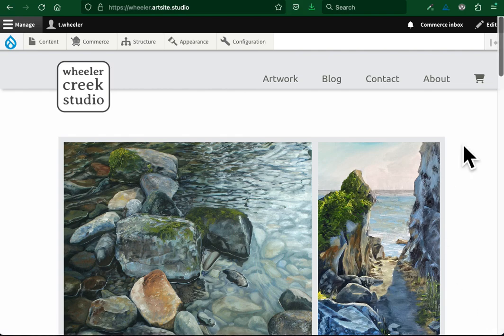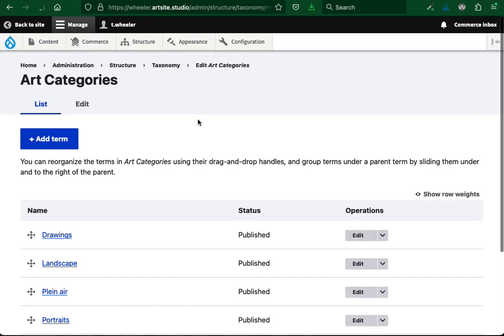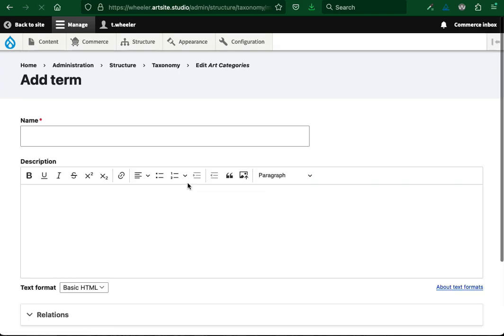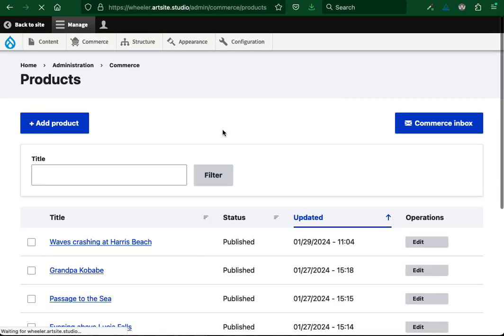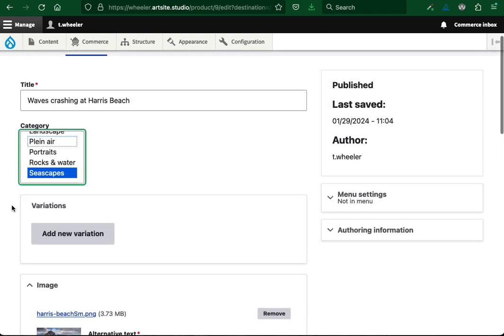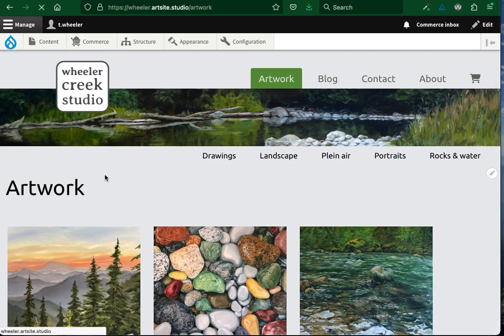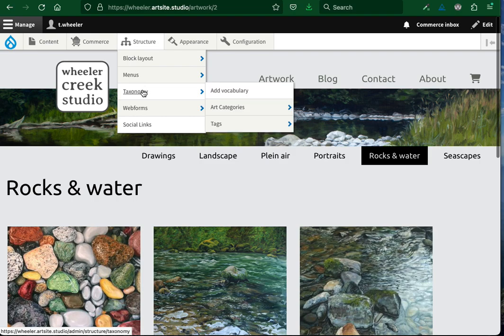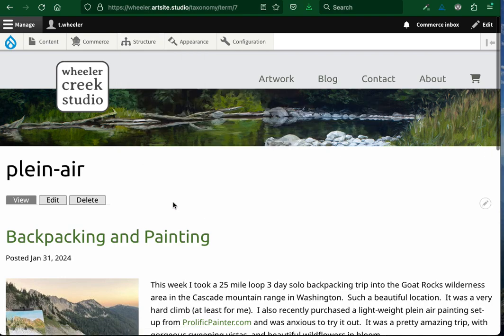Manage your art categories on ArtSite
Demonstrates how to manage taxonomy terms in your ArtSite website.  Taxonomy is used for the art categories and the blog tags.

New to ArtSites?  Are you an artist or photographer in need of a website? to learn more!